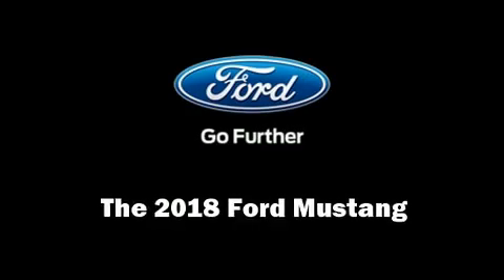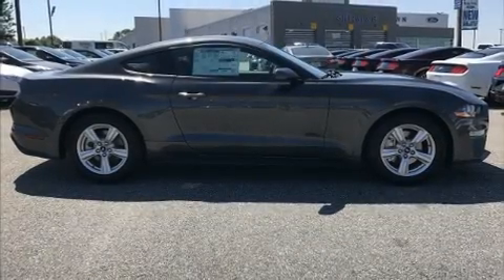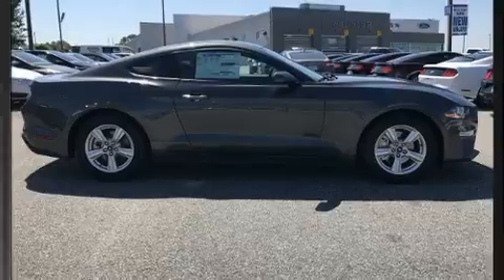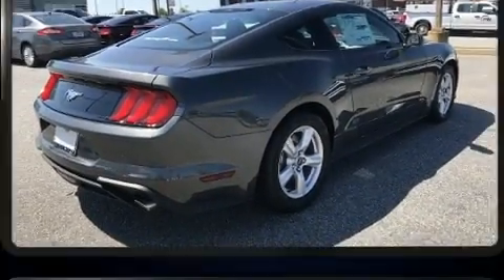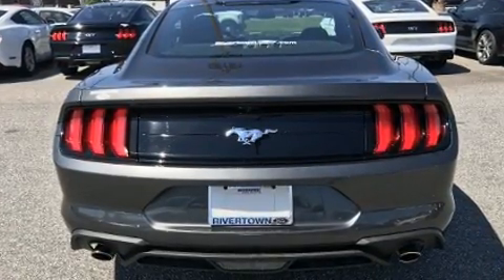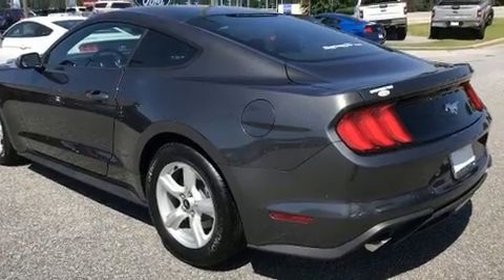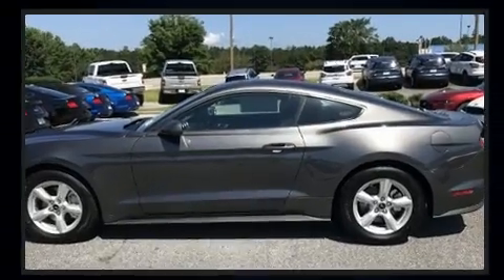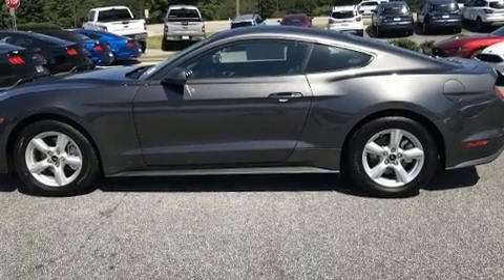2018 Ford Mustang EcoBoost in Columbus, GA 31904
Rivertown Ford
1680 Whittlesey Road

You can expect a lot from the 2018 Ford Mustang. This 2 door, 4 passenger coupe provides a satisfying ride for all passengers. Ford made sure to keep road-handling and sportiness at the top of it's priority list. It features an automatic transmission, rear-wheel drive, and a 2.3 liter 4 cylinder engine. The engine breathes better thanks to a turbocharger, improving both performance and economy. Ford prioritized fit and finish as evidenced by: a tachometer, an automatic dimming rear-view mirror, power door mirrors, lane departure warning, power windows, remote keyless entry, and more. Ford also prioritized safety and security by including: dual front impact airbags, front side impact airbags, traction control, brake assist, a security system, an emergency communication system, and 4 wheel disc brakes with ABS. For added security, dynamic Stability Control supplements the drivetrain. We know that you have high expectations, and we enjoy the challenge of meeting and exceeding them! Stop by our dealership or give us a call for more information.